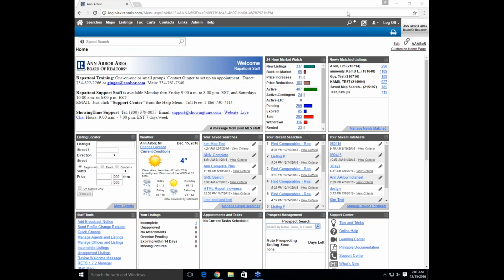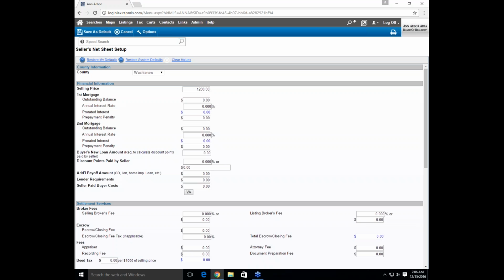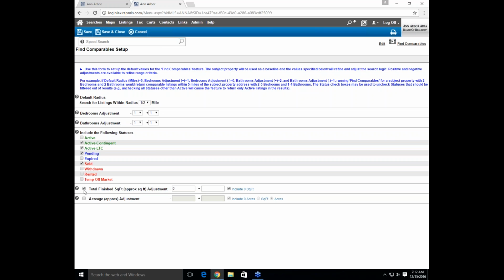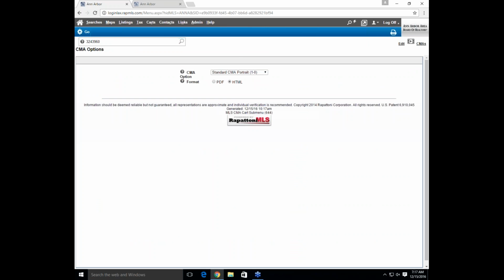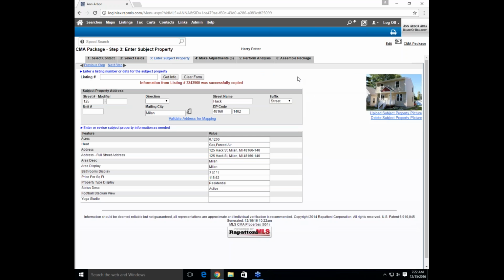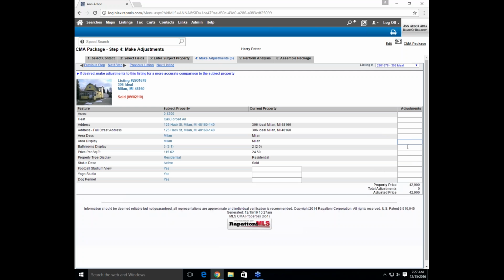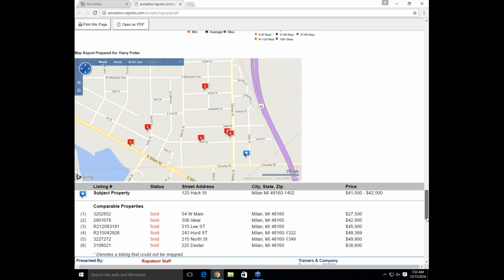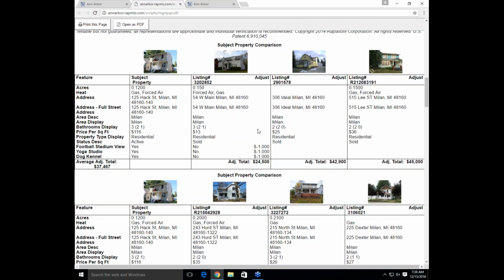MLS CMA Webinar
Learn how to use the latest features in Rapattoni MLS to make CMAs easy and accurate.